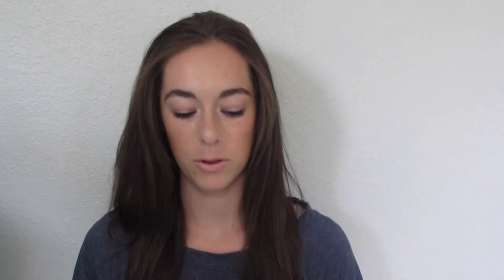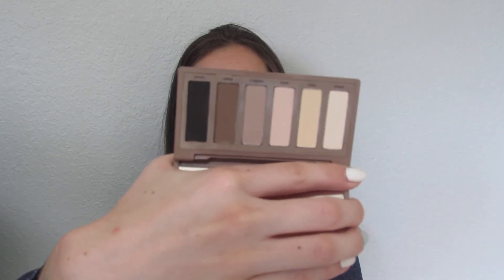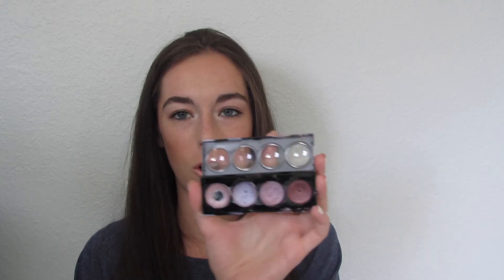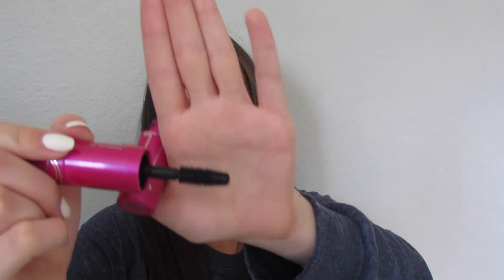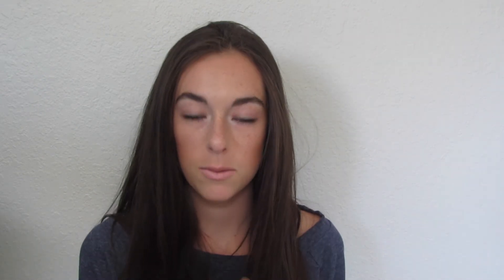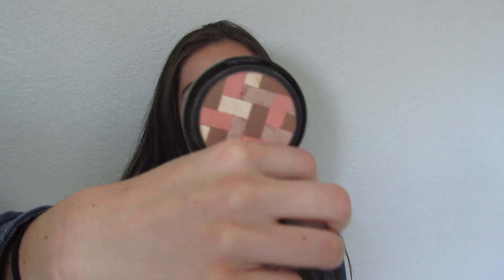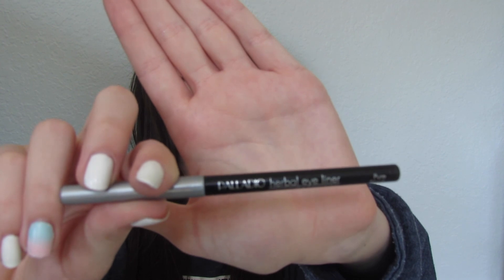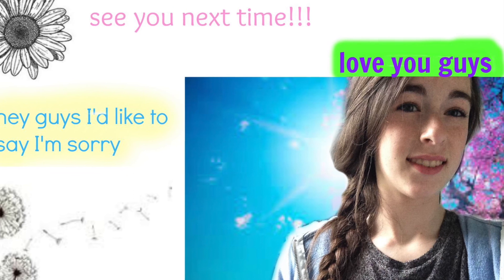My Makeup Collection!!!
Hi guys so this video is really just to explain to you guys all the makeup that I like to use for dance and such. I'd also like to say that I'm very sorry that I haven't uploaded in a while. I'm still getting used to the whole editing process but I promise that I'm working on it... anyways bye guys I'll see you in my next video!!!